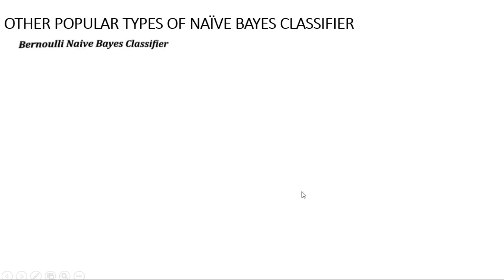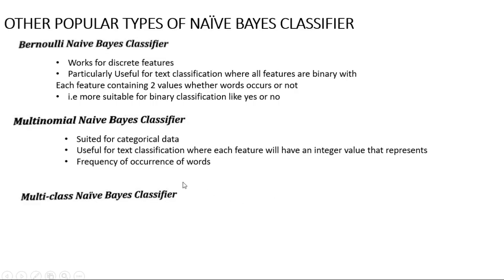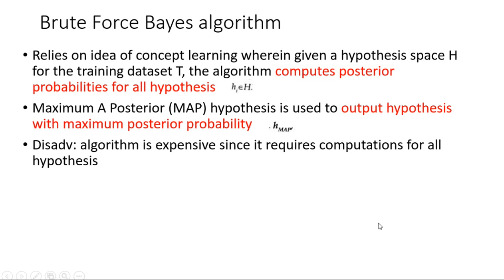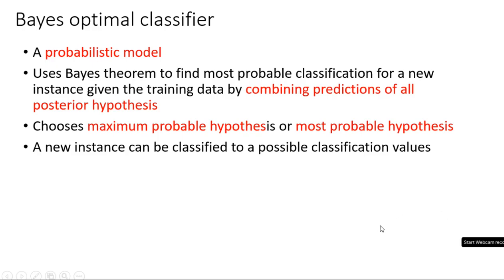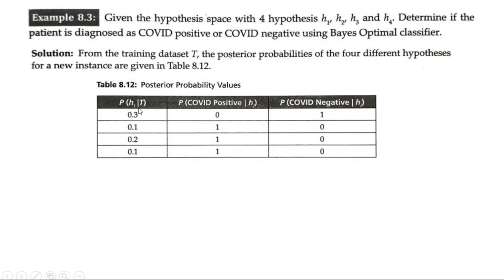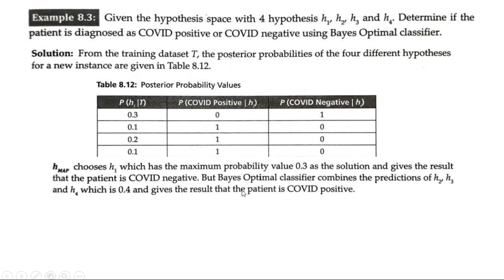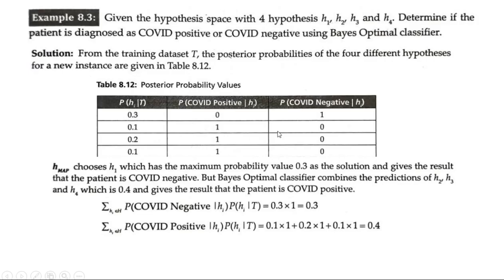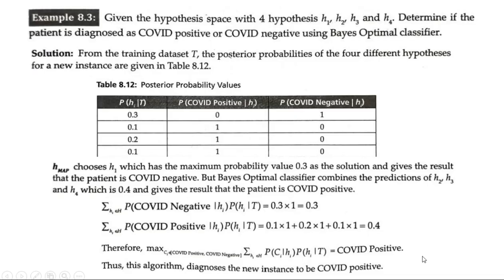Lecture 70: TYPES OF NAÏVE BAYES CLASSIFIER|Force Bayes|Problem on Bayes optimal classifier|bcs602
OTHER POPULAR TYPES OF NAÏVE BAYES CLASSIFIER
Brute Force Bayes algorithm
Bayes optimal classifier
Problem on Bayes optimal classifier